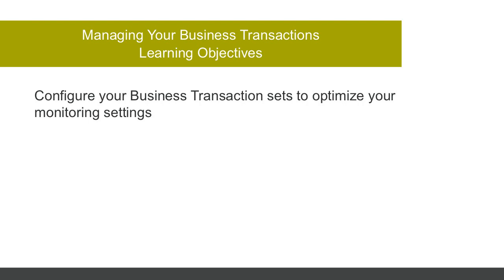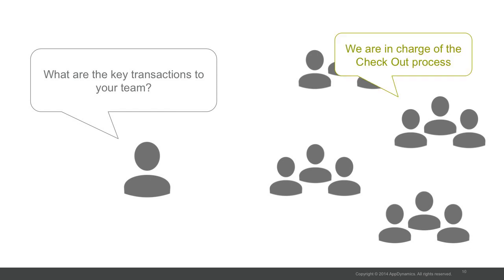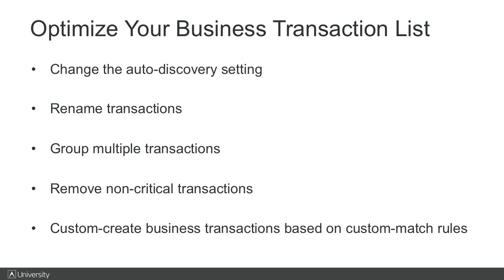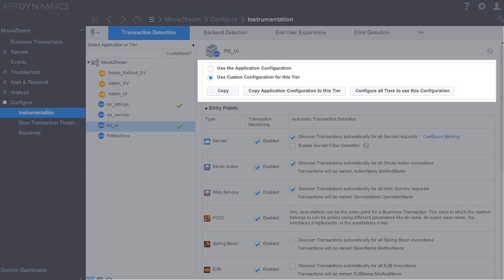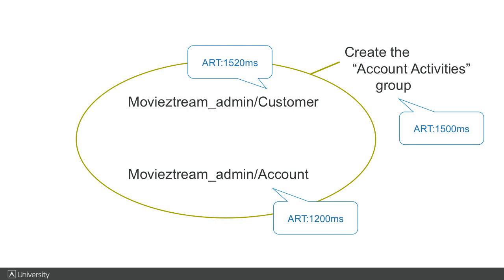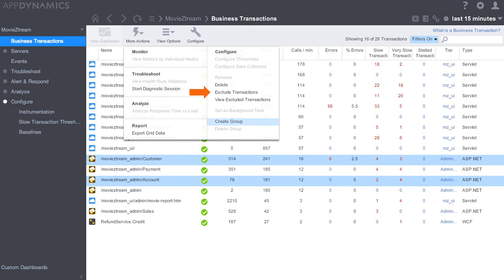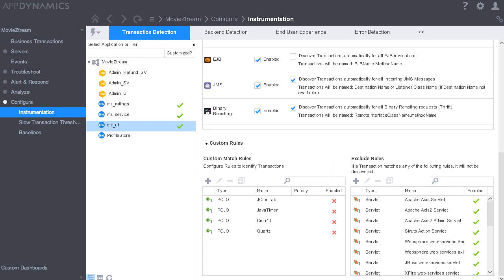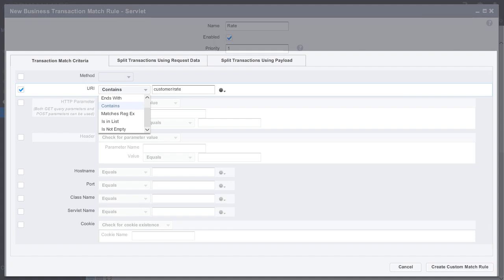Managing Your Business Transactions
Learn how to optimize your business transaction set by:
- Changing the auto-discovery setting
- Renaming transactions
- Grouping multiple transactions
- Removing non-critical transactions
- And, custom-create business transactions based on custom-match rules